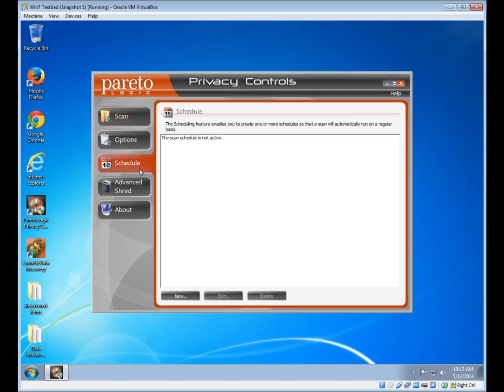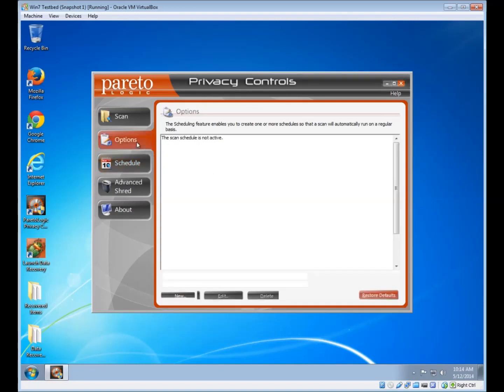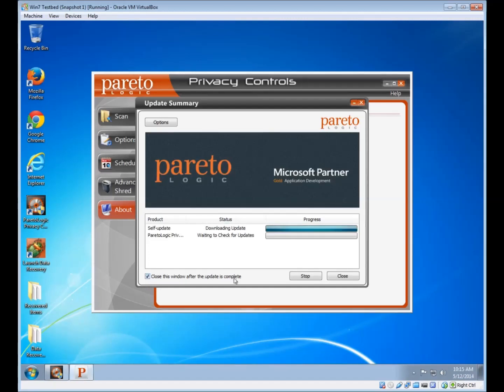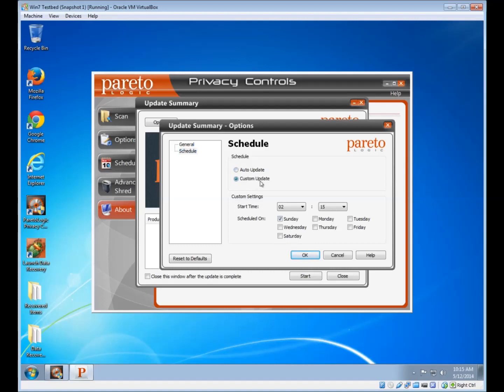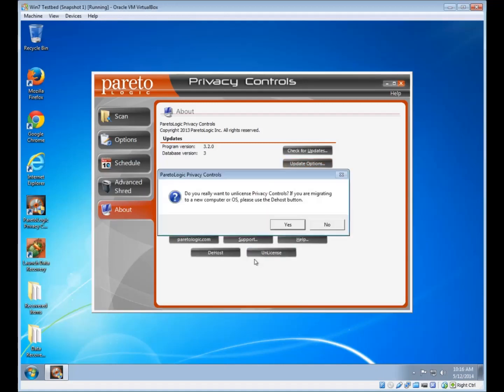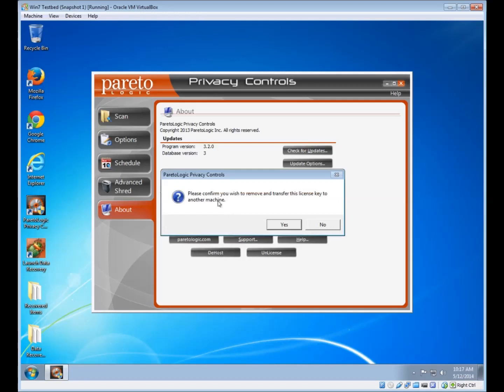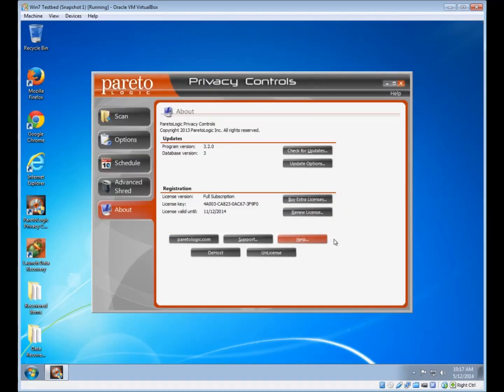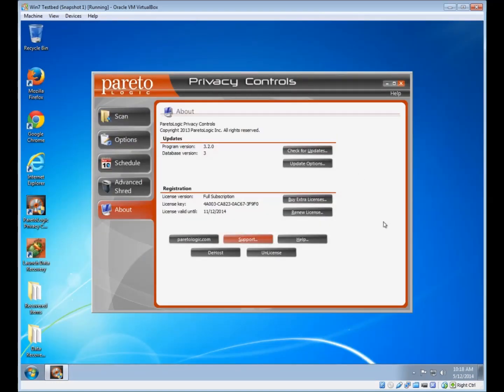How to Customize Privacy Controls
Are you looking for information on how to customize the way that Privacy Controls cleans your computer?

Follow along in our short tutorial and learn how to modify your preferences with Privacy Controls.